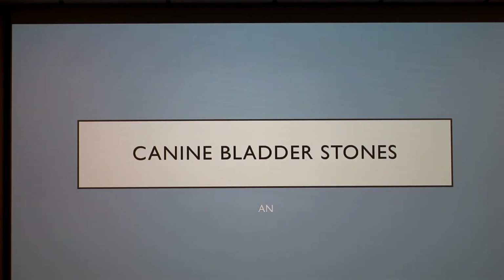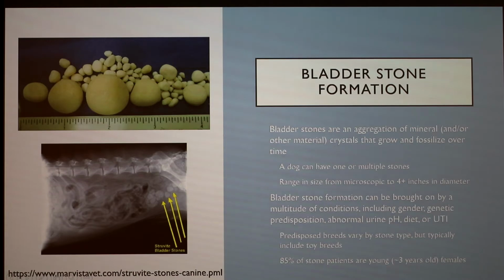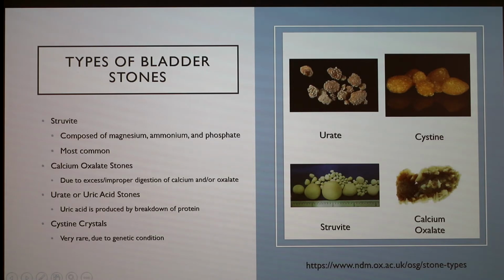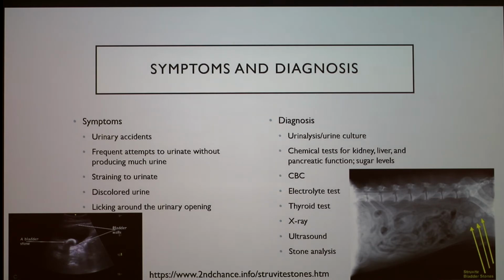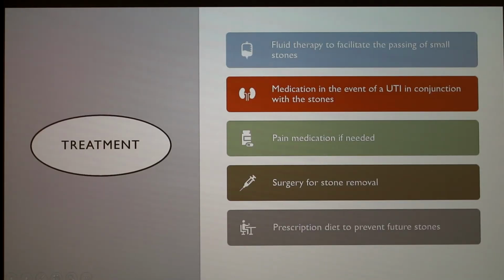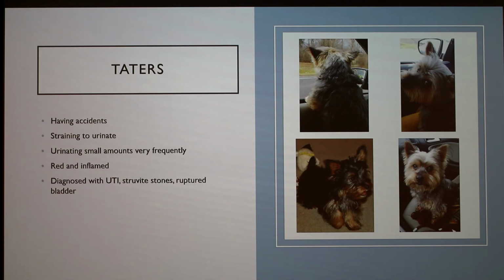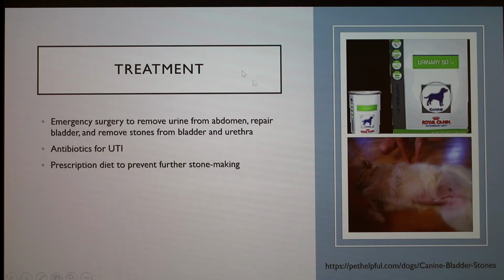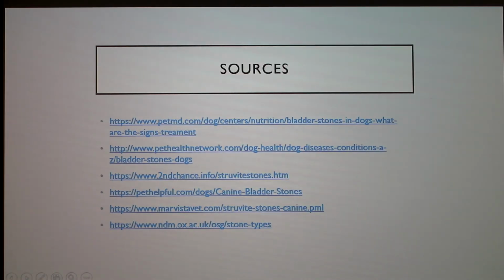Canine Bladder Stones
Discussion of bladder stones in dogs.